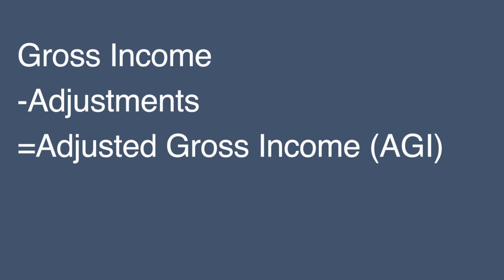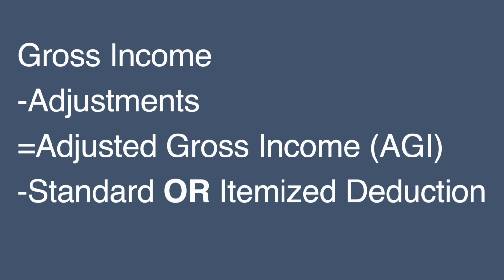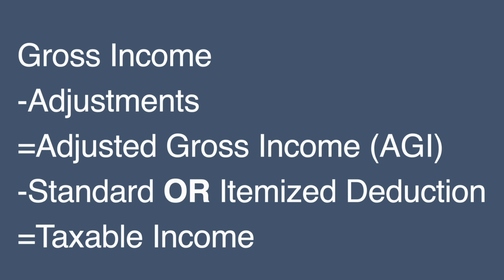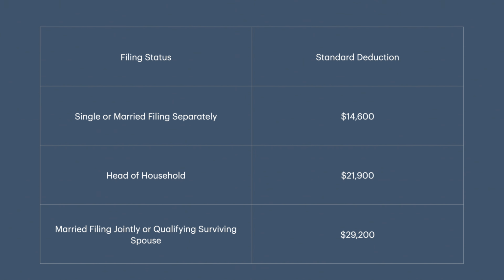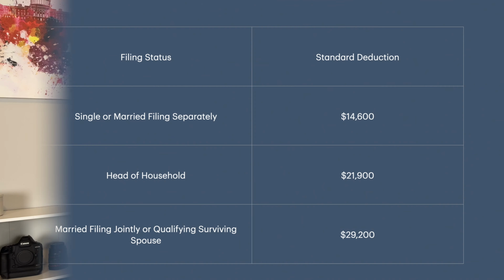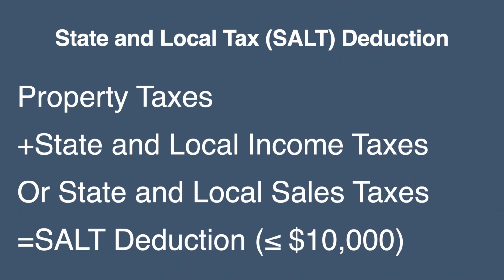Should You Take Standard or Itemized Tax Deductions?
In this full walkthrough, we cover the difference between standard and itemized deductions, helping you decide which option is best for your tax situation. Whether you're a W-2 employee, homeowner, or small business owner, understanding your deduction options can save you thousands of dollars.

In this video, you'll learn:
-What the standard deduction is (and how it works)
-A full breakdown of each itemized deduction. These include Home Mortgage Interest, State and Local Taxes, Medical and Dental Expenses, Charitable Contributions, Casualty and Theft Losses, and Miscellaneous Itemized Deductions (such as Gambling Losses).
-Who should itemize vs. take the standard deduction
-Common mistakes to avoid
-Tax tips to legally lower your taxable income

Favorite Personal Finance books:
The Intelligent Investor
The Psychology of Money
Common Stocks and Uncommon Profits and Other Writings
Millionaire Mission: A 9-Step System to Level Up Your Finances and Build Wealth
The Little Book of Valuation: How to Value a Company, Pick a Stock, and Profit
One Up On Wall Street: How To Use What You Already Know To Make Money In The Market
Security Analysis (7th Edition)
The Little Book of Common Sense Investing: The Only Way to Guarantee Your Fair Share of Stock Market Returns
A Random Walk Down Wall Street: The Best Investment Guide That Money Can Buy
The Richest Man in Babylon
The Wealthy Barber
The Millionaire Next Door: The Surprising Secrets of America’s Wealthy
The Simple Path to Wealth

Shure SM7dB
Scarlett 2i2 4th Gen Audio Interface
Rode Studio Arm

0:00-0:24 Introduction
0:24-0:47 Federal Income Tax Equation
0:47-1:07 Tax Deductions Lower Taxable Income
1:07-2:40 Standard Deduction
2:41-3:19 Itemized Deductions
3:19-3:45 Home Mortgage Interest Deduction
3:45-4:12 State and Local Taxes (SALT)
4:12-4:36 Medical and Dental Expenses
4:36-4:55 Charitable Contributions
4:55-5:03 Casualty and Theft Losses
5:03-6:10 Other Itemized Deductions